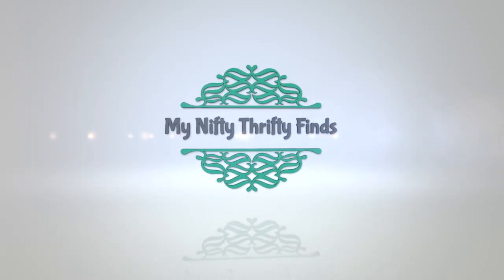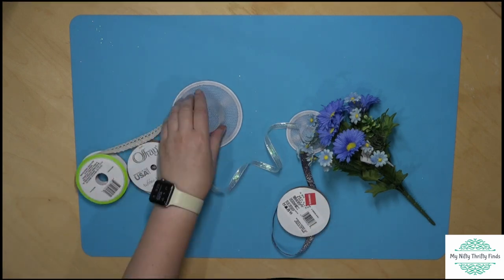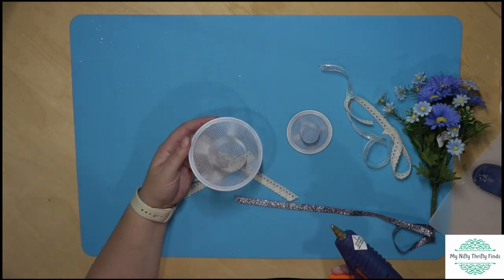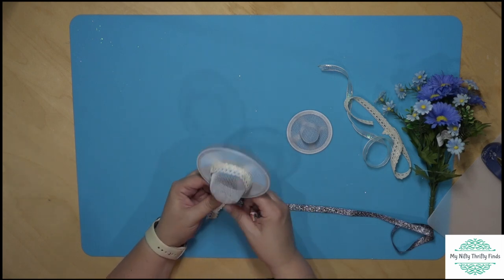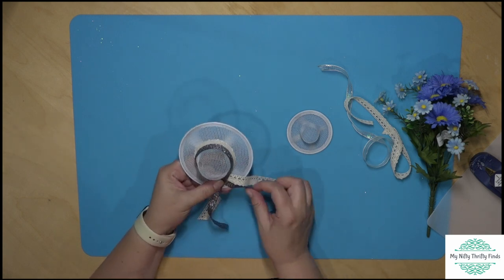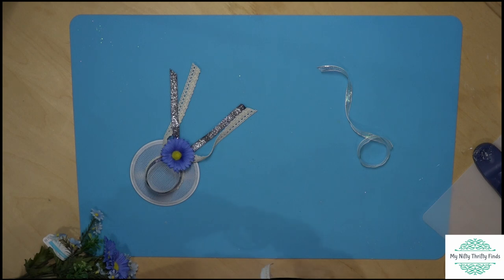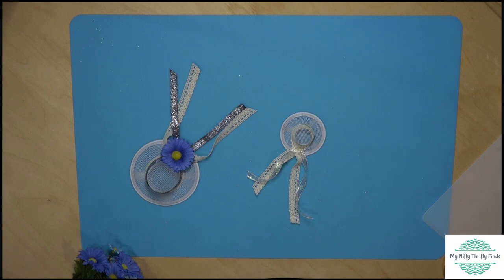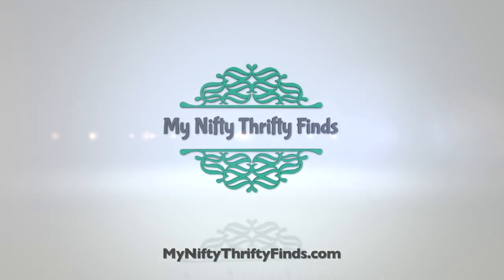Hat ornaments from Dollar Tree Sink Strainers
Hi All!  Today I am sharing these cute hats from Dollar Tree sink strainers! These are so cute and can be customized for any season. These would also be cute hats for dolls. Give it a try!

for more detailed instructions

Hope you enjoy this and are creating something fun today!

The awesome music in the background is from Audiio.com.  They have great music to use for all of your projects.
Artist Name: Monobox
Song Name: Together (Instrumental)